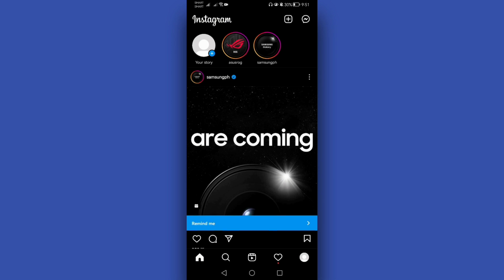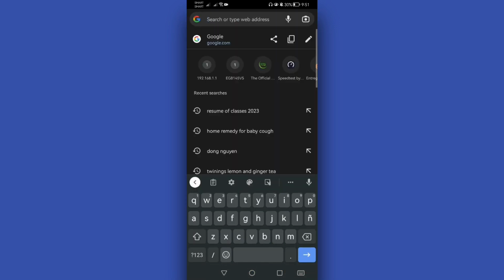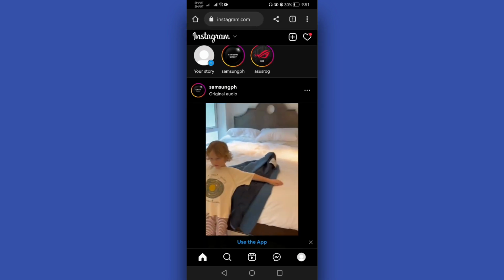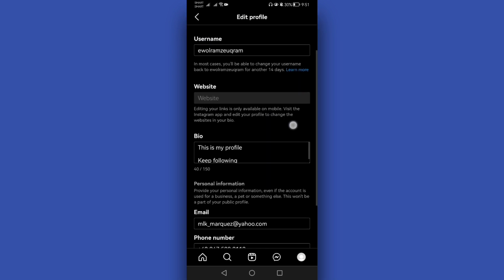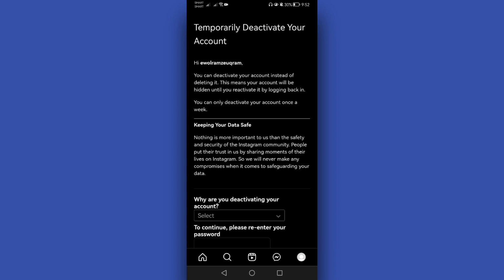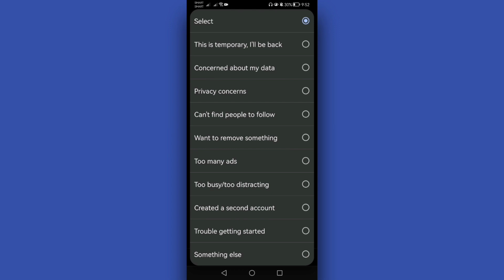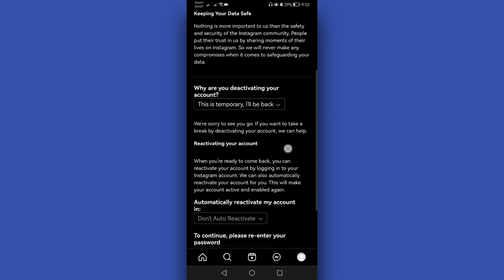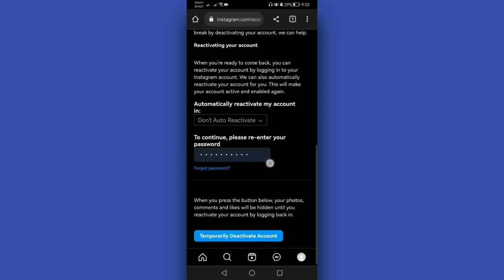How To Deactivate Instagram Pro Account [New Updates]